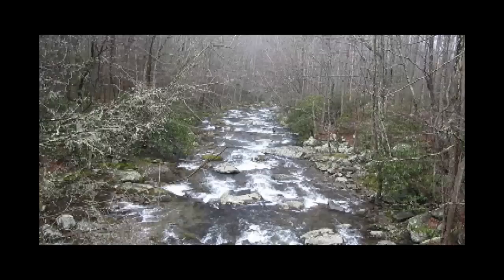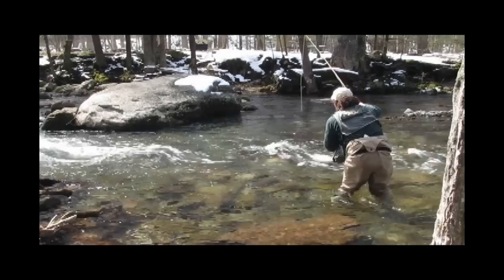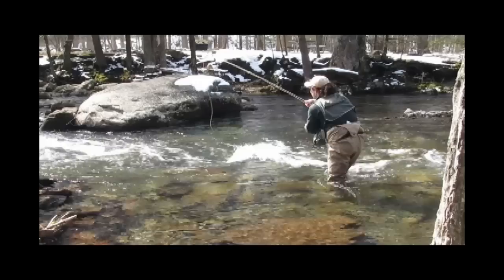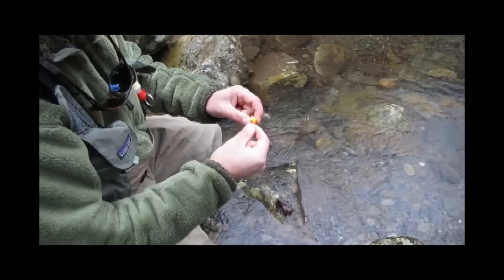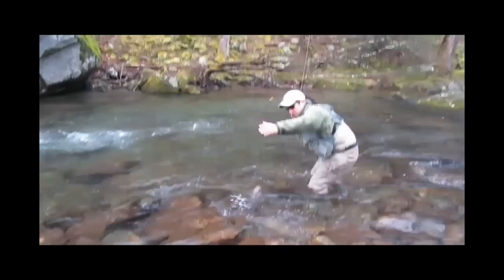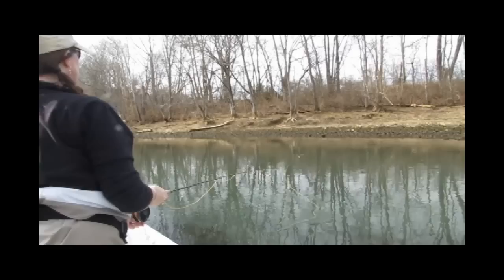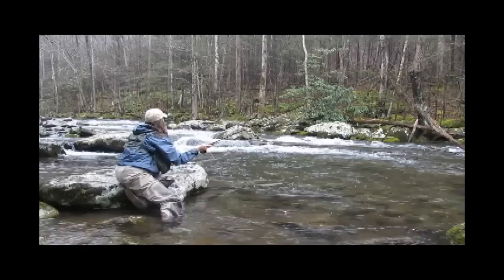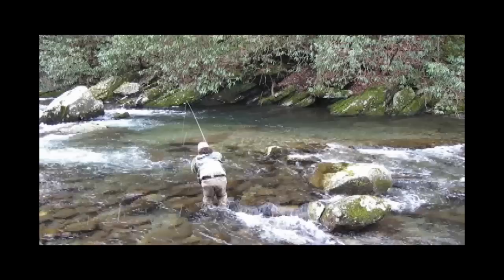Advice from the Guides - Fishing with Nymphs & Strike Indicators in Mountain Streams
During late winter and early spring nymphs will catch more trout than than other types of flies. Mountain streams are full of pocket water. This requires a specific yet easy method for fly fishers to catch fish.